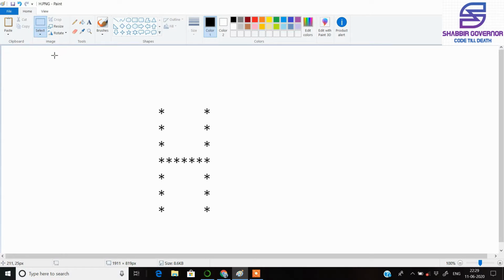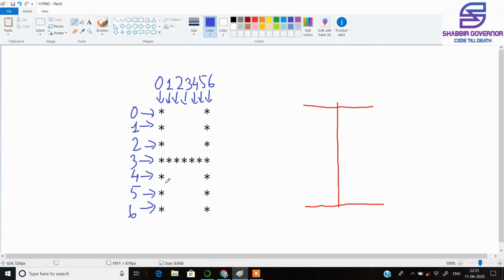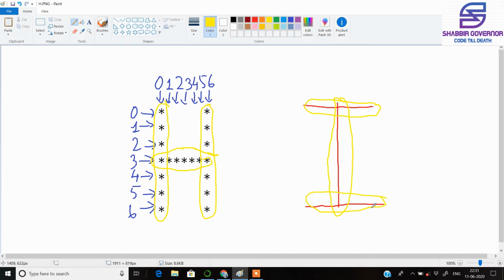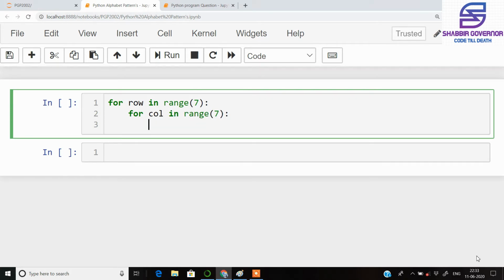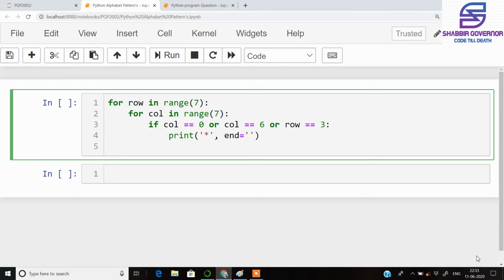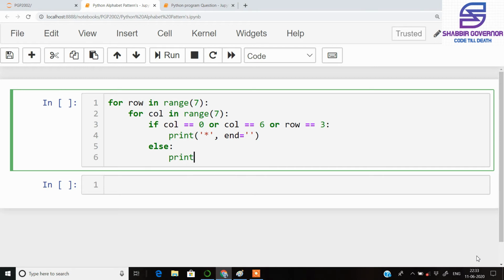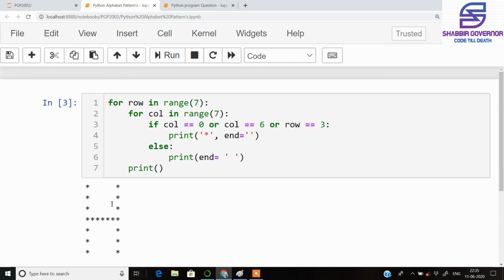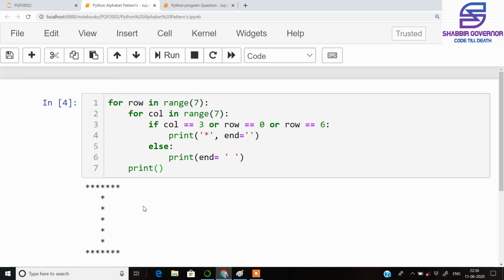Star/Asterisk in "H" & "I" shape Python Pattern Programming.